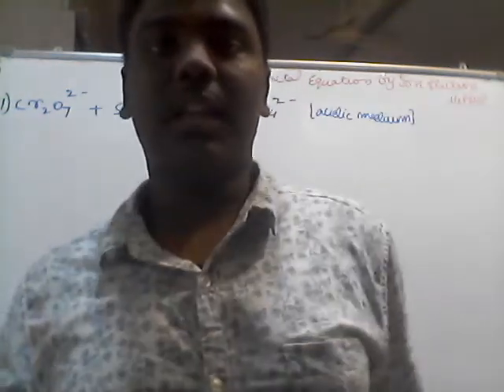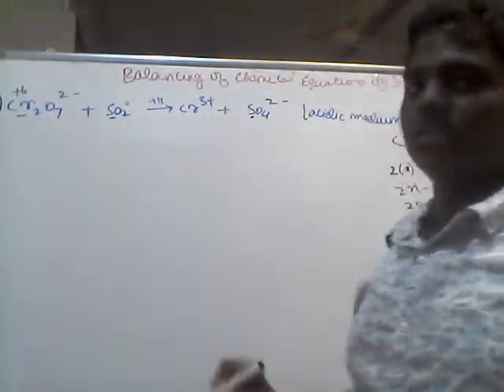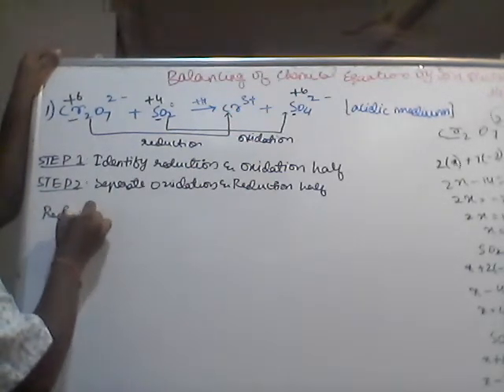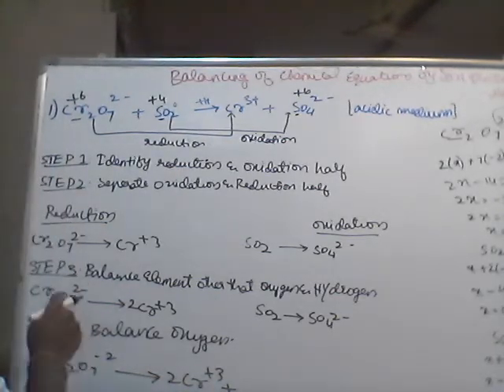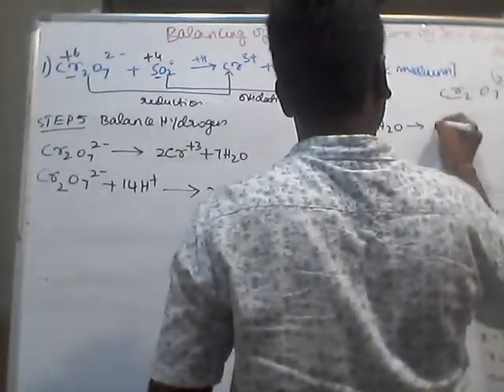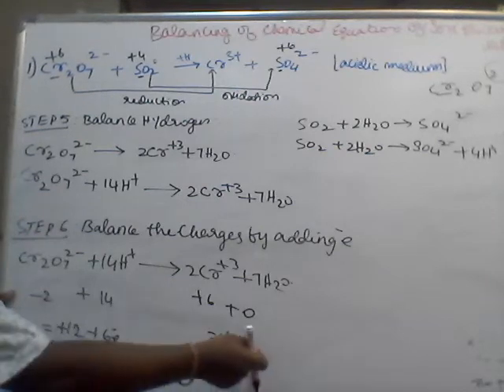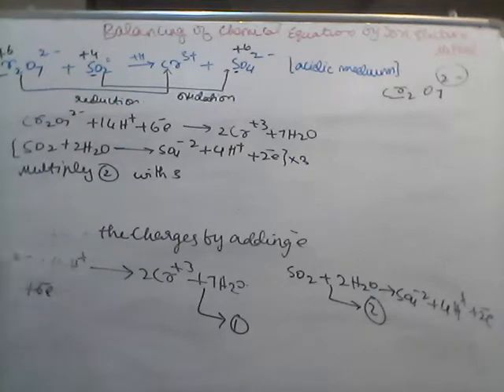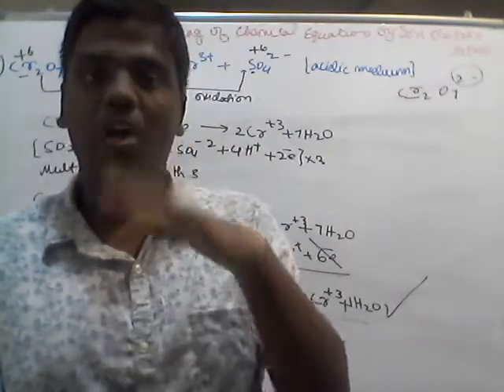Balancing of Chemical Equation by ION ELECTRON METHOD by K.Harshith part 1